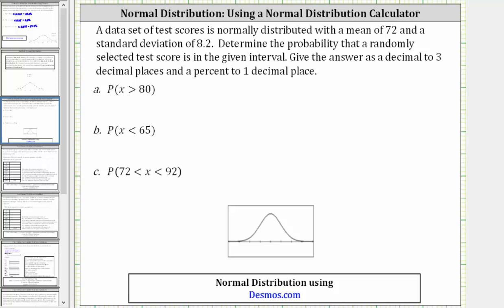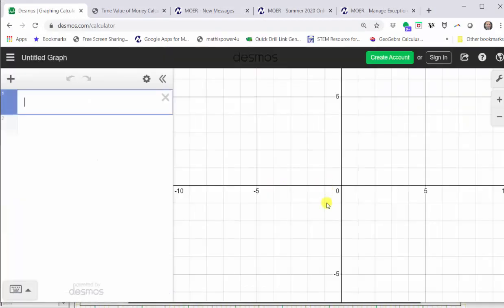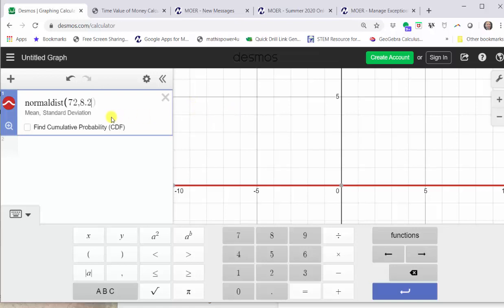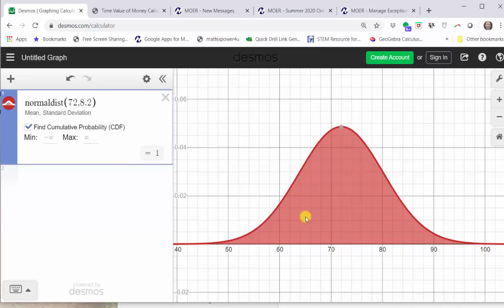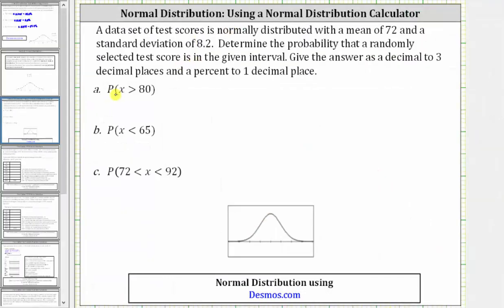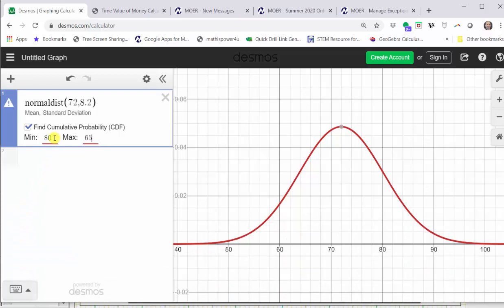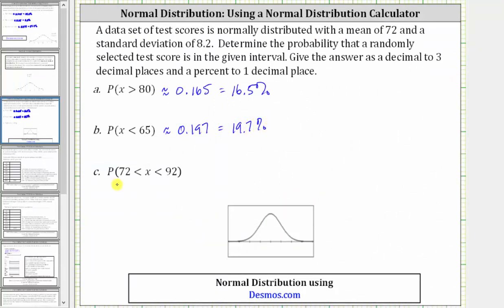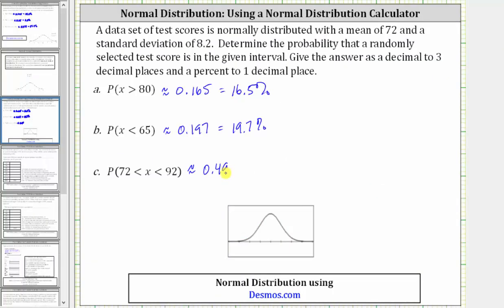Normal Distribution: Find Probability Given Data Values Using Desmos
This video explains how to determine normal distribution probabilities given x-values using Desmos.